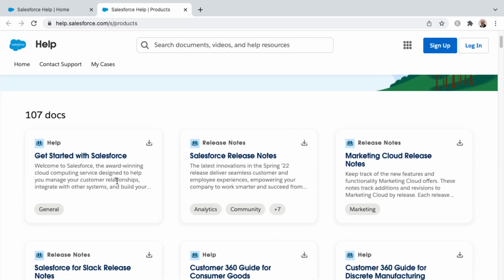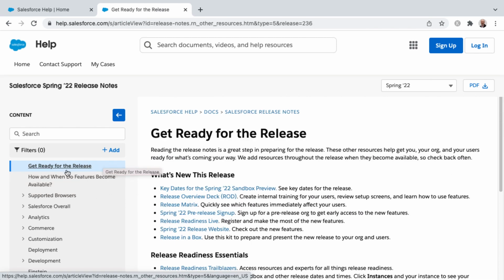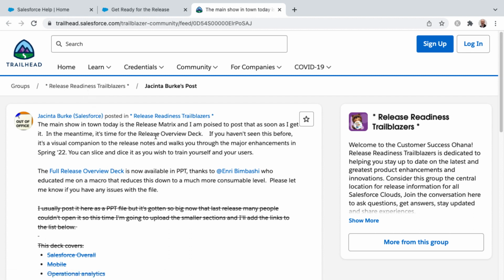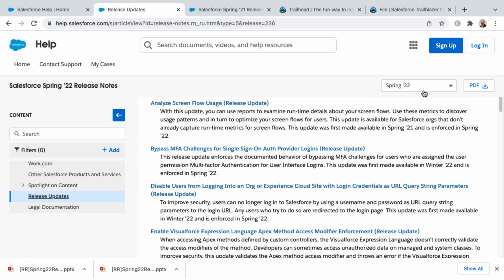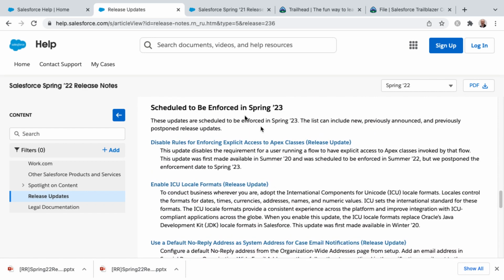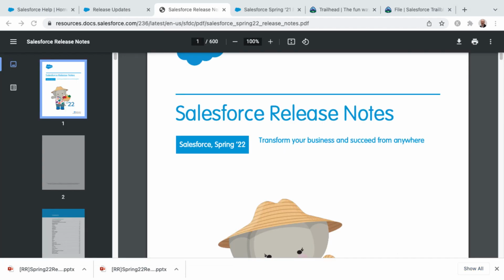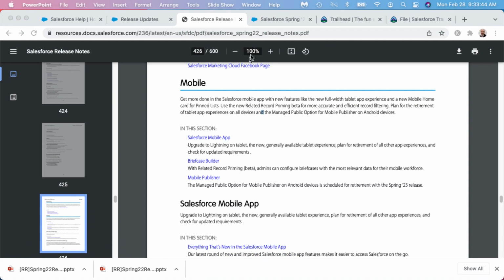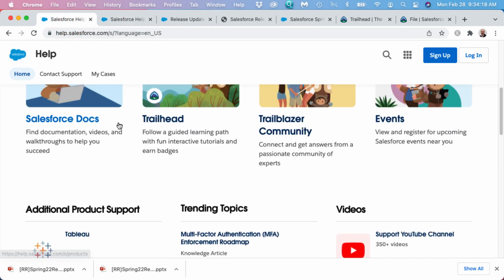Salesforce Documentation - Release Notes and Online Help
** There is a platform I like as much as Salesforce. It’s KARTRA **

You can access Salesforce documentation, such as Release Notes and help articles